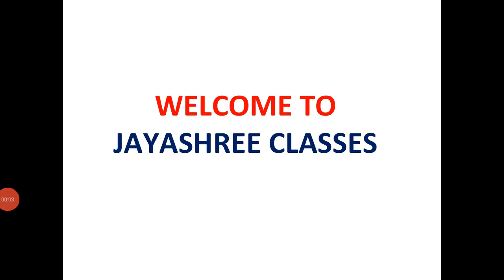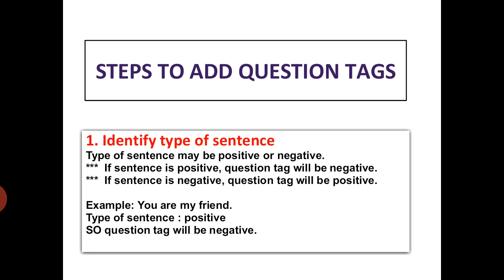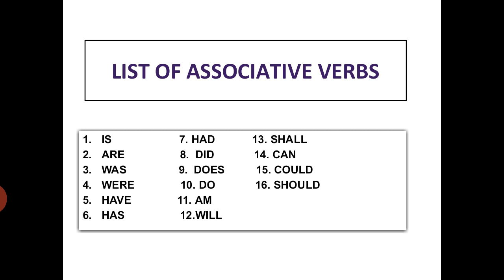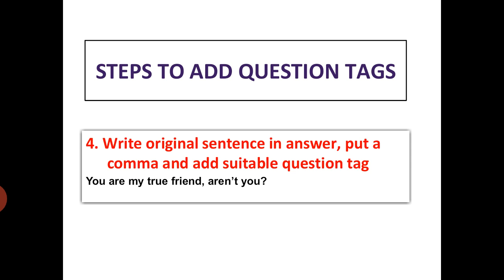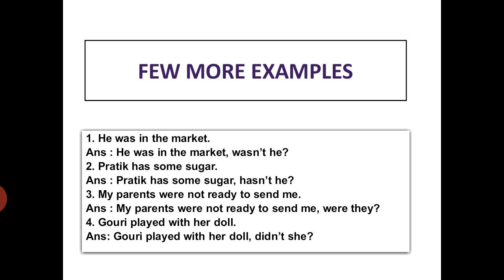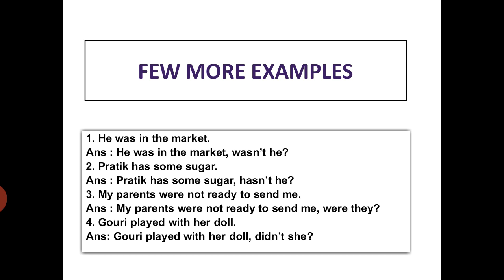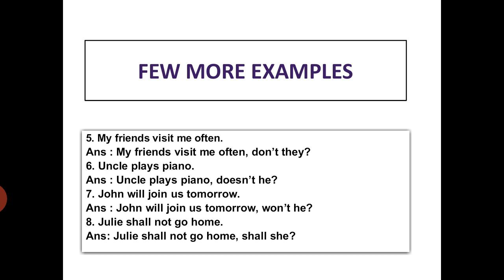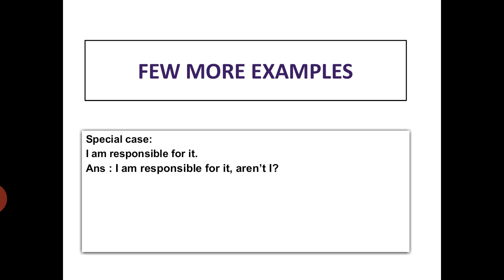23 May 2020